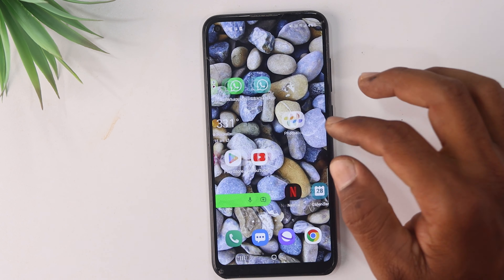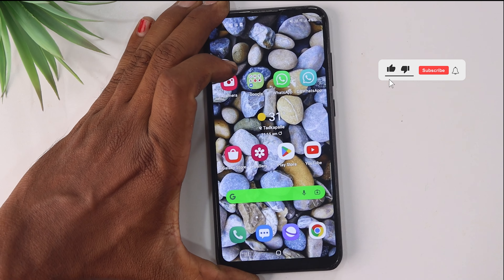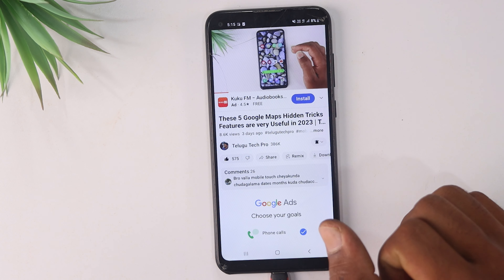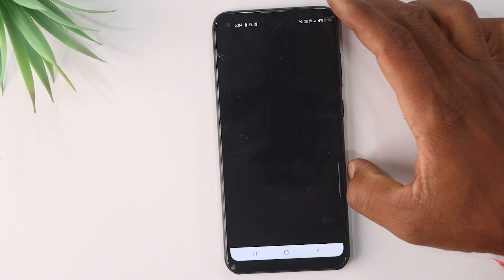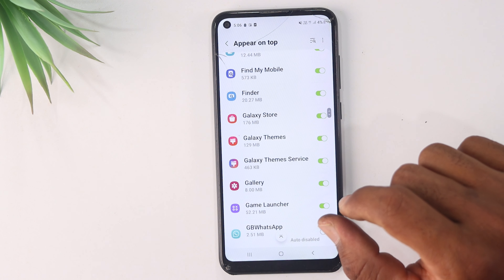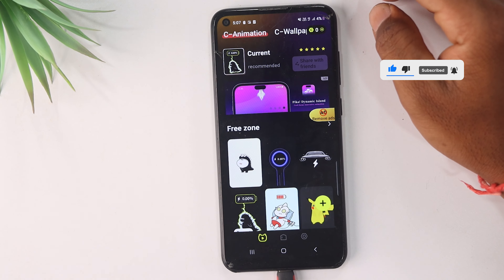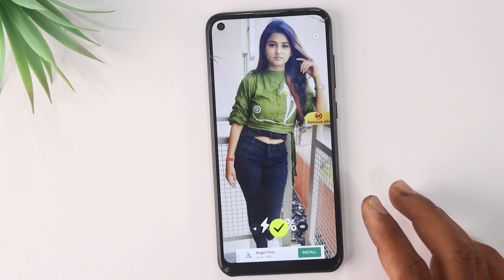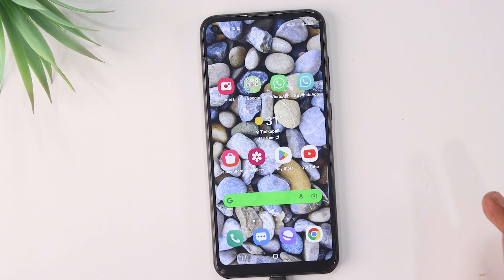Charging animation background photo apply | how to set photo in charging screen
Topics Covered :
 - charging animation
 - miui 12 charging animation
 - charging animation background photo apply
 - how to change phone charging animation
 - phone charging animation photo in telugu
 - how to set charging animation in any android phone
 - change phone charging animation
 - while charging change background in my photo animation
 - enable miui charging animations option
 - charging animation app
 - phone charging photo animation
 - battery charging animation
 - best charging animation app